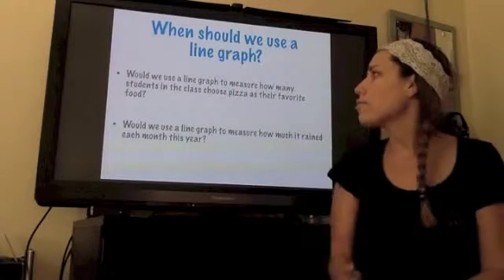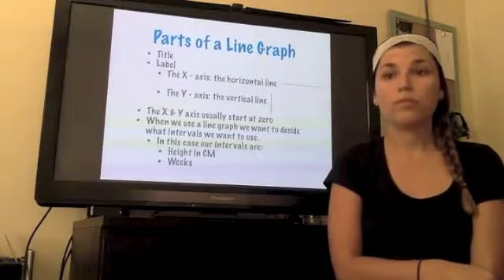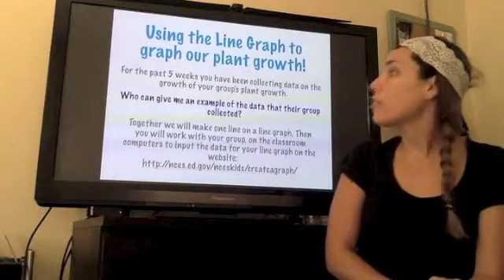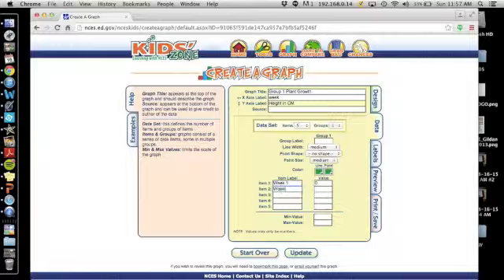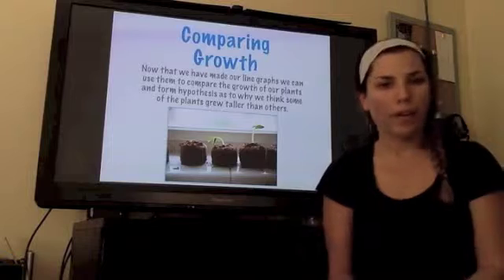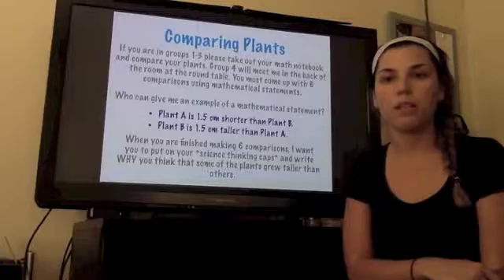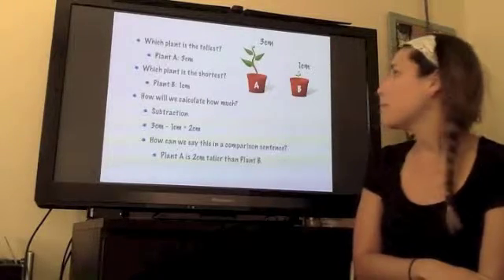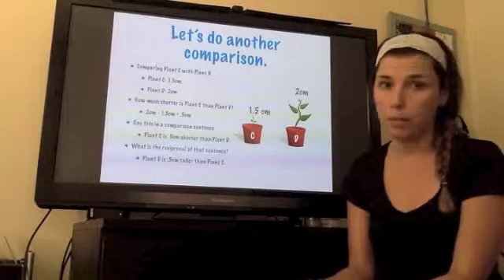Nagy Video Presentation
EdSE603